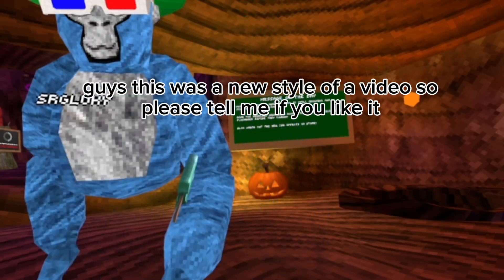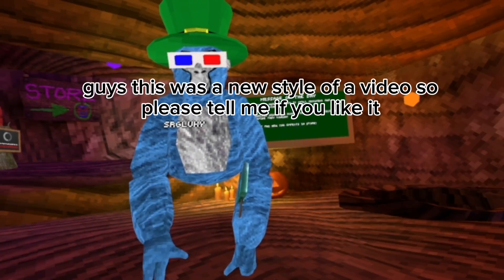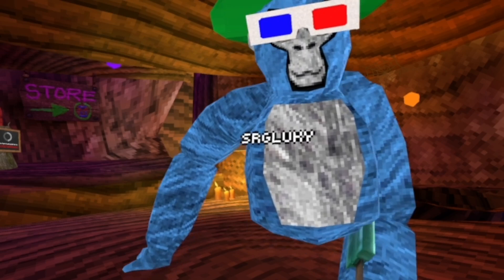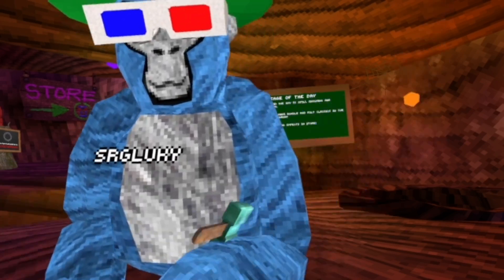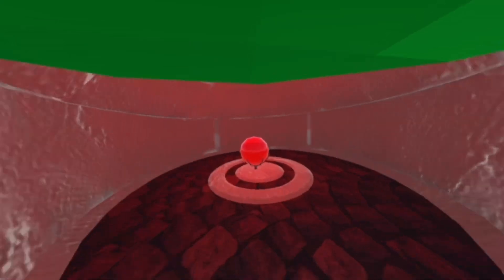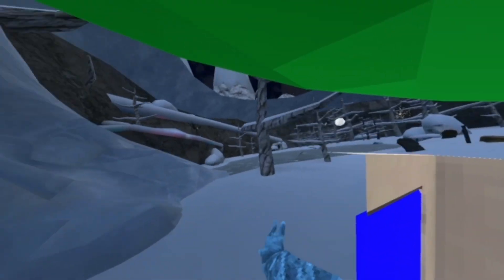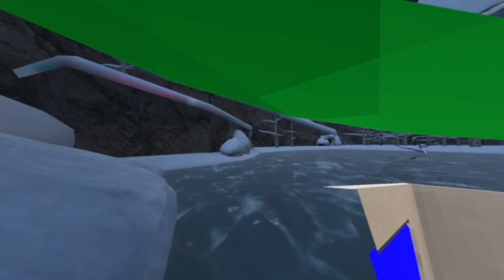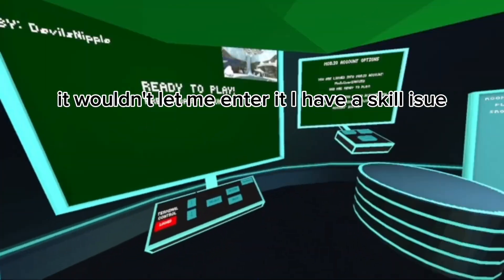gorilla tag Halloween update 2 crazy new maps🎃🎃🎃🎃🎃🎃🎃🎃🎃🎃🎃🎃🎃🎃🎃🎃🎃🎃🎃🎃🎃🎃🎃🎃🎃🎃🎃🎃🎃🎃🎃🎃🎃🎃🎃🎃